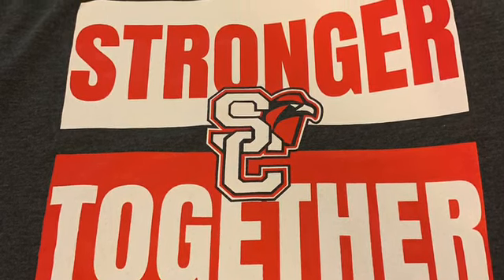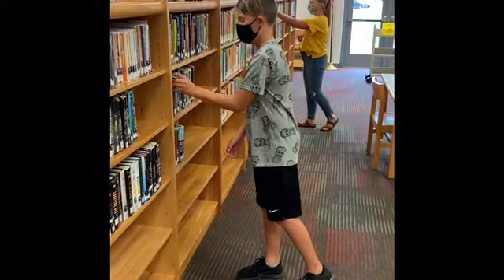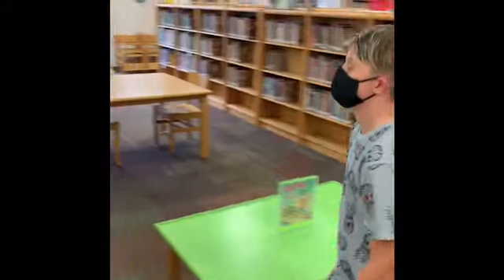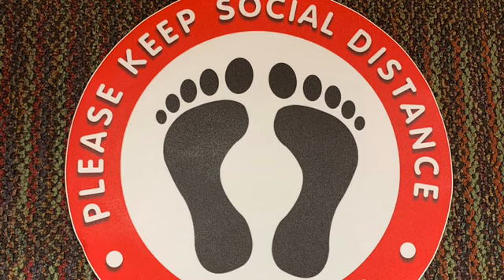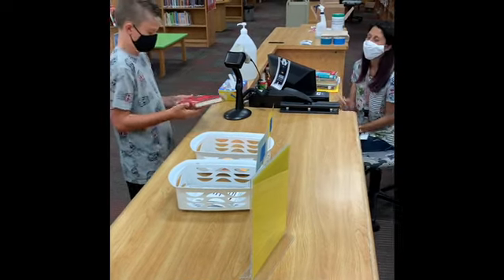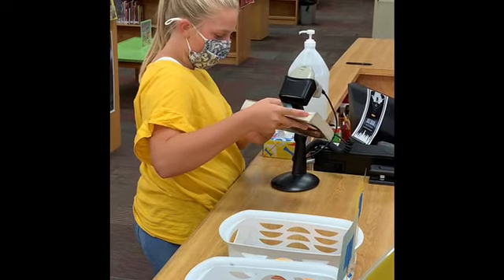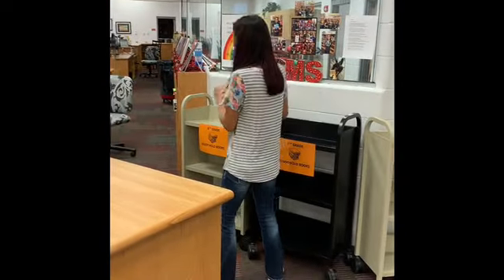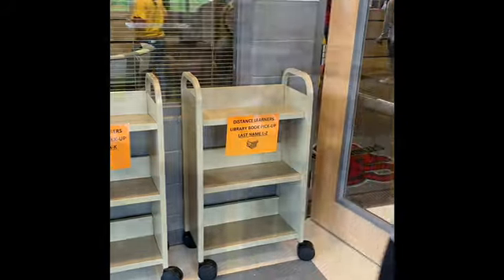New Library Procedures